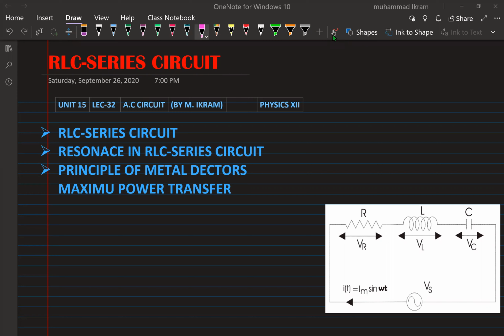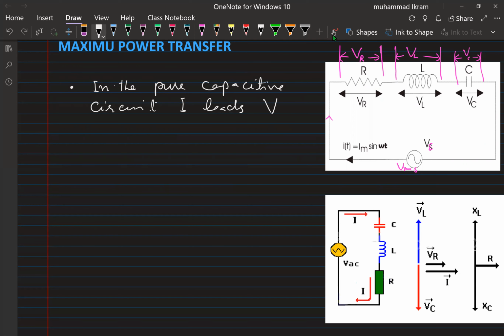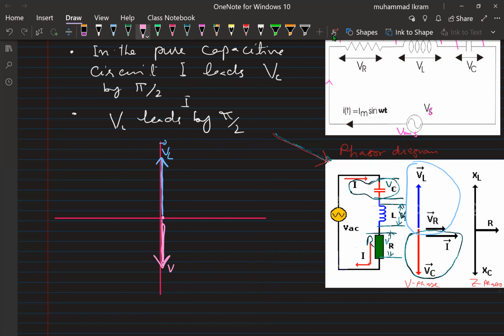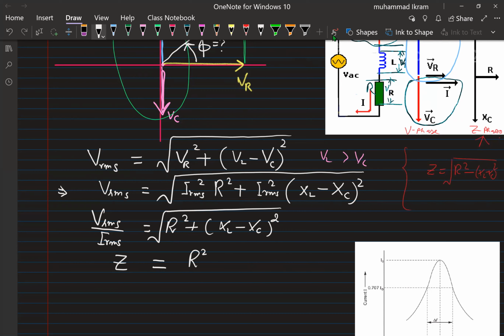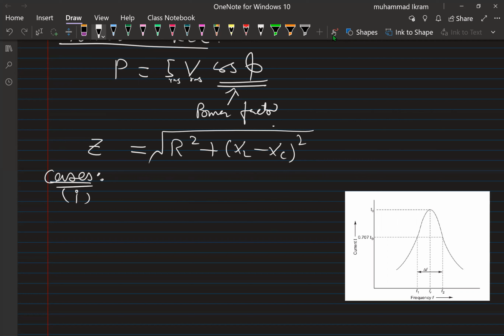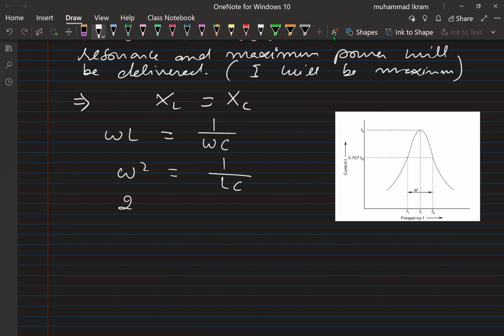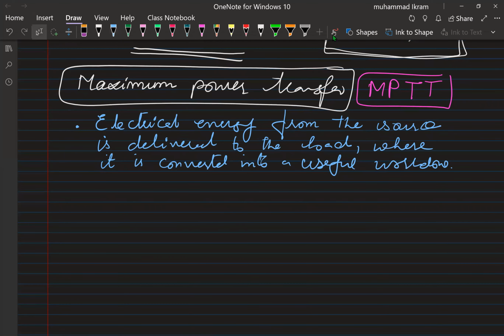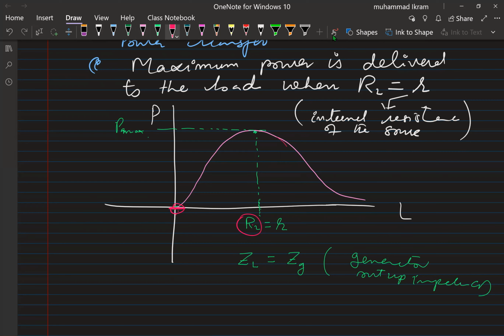GRADE 12 PHYSICS 32